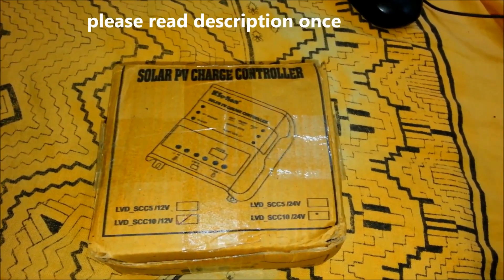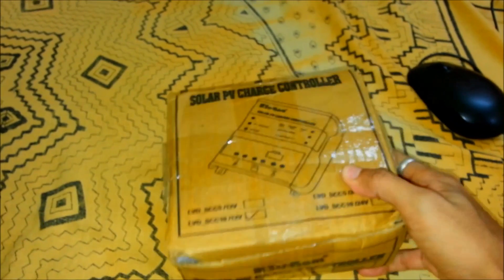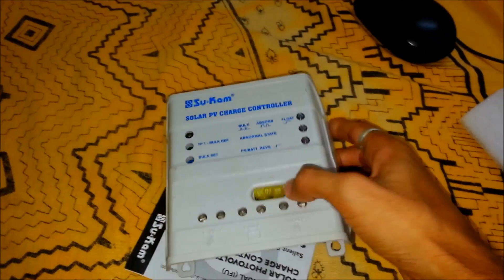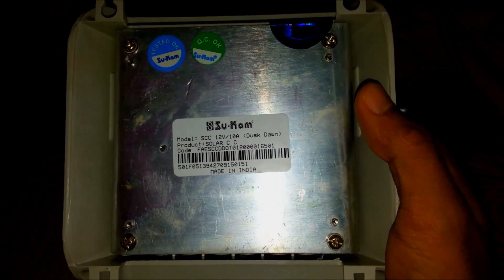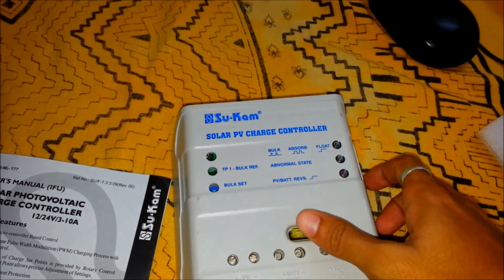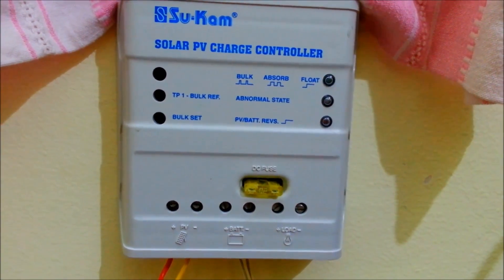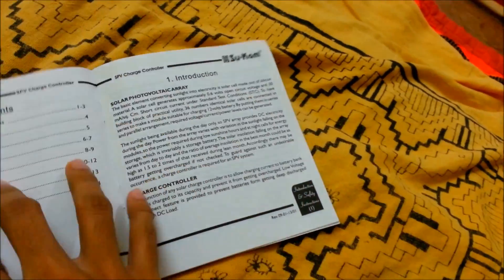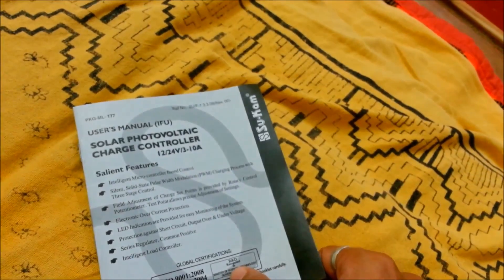SU-KAM solar charge controller [PWM] UNBOXING & REVIEW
In this video i am going to review my 10A 12v SU-KAM SOLAR CHARGE CONTROLLER which is based on microcontroller .

IMPORTANT NOTE1: The unit which i got was scratched a lot which made me to open up this SU KAM solar charge controller and when i saw the inside view i found few caps and resistors were looking too much aged. BUT THE UNIT WAS WORKING ABSOLUTELY FINE.

IMPORTANT NOTE2: After connecting battery and PV please wait for 2 to 3 min to boot up the system as this solar charge controller is microcontroller based.